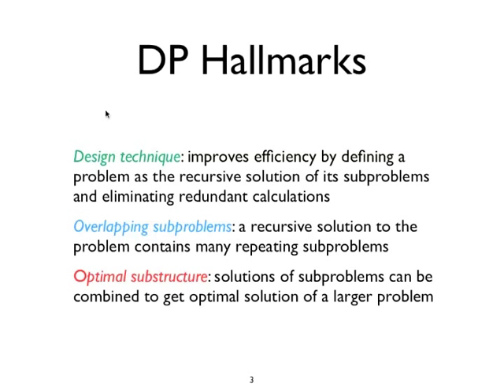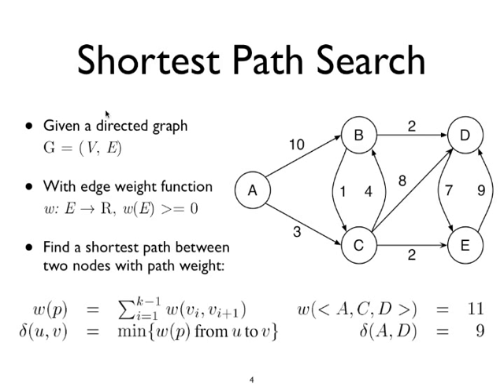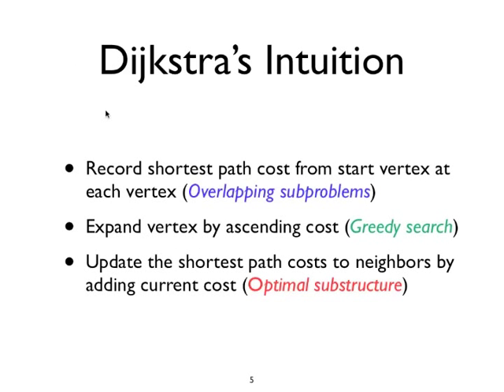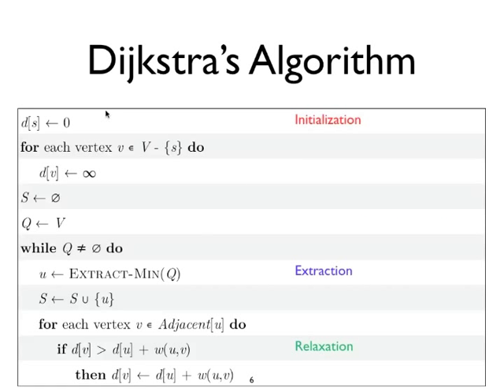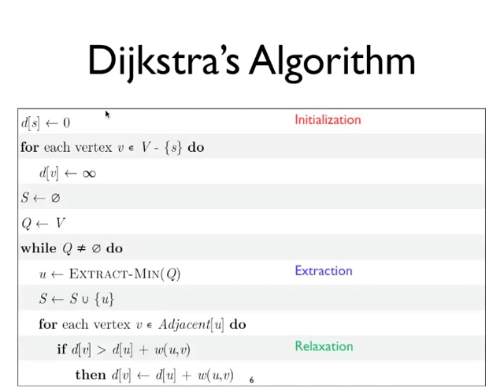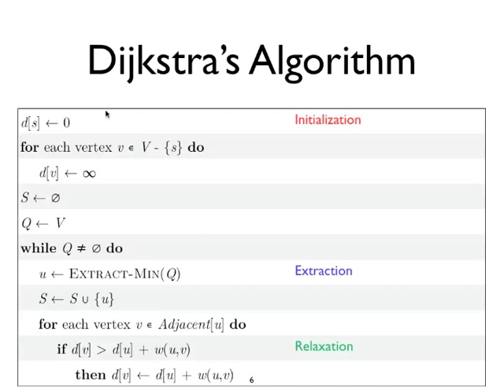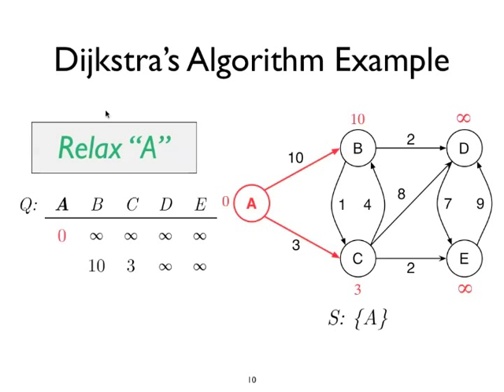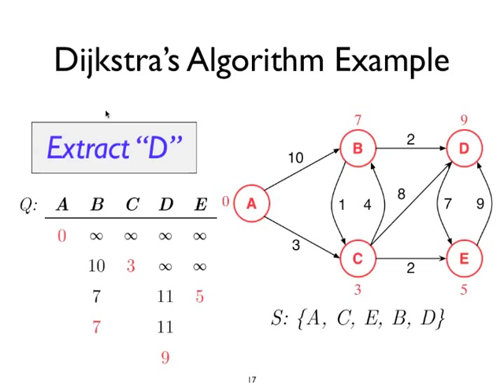Dynamic Programming in Machine Learning - Part 1: Dynamic Programming Refresher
Dynamic Programming in Machine Learning - An Example from Natural Language Processing: A lecture by Eric Nichols, Nara Institute of Science and Technology. Part 1: Dynamic Programming Refresher